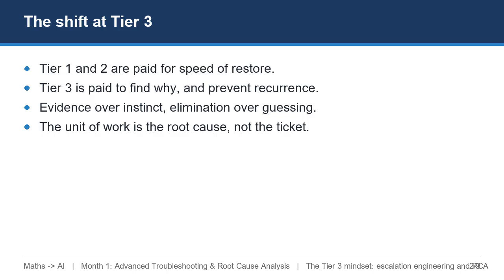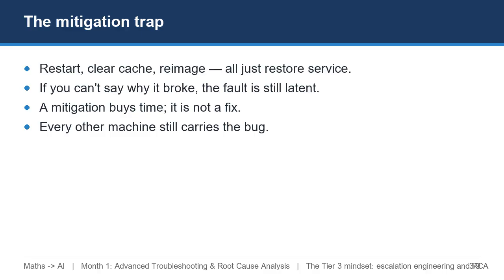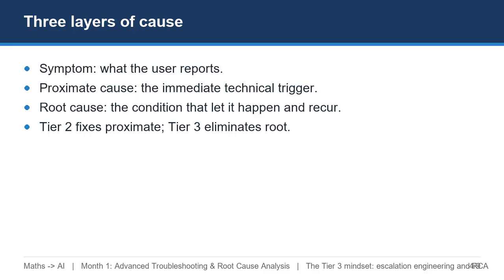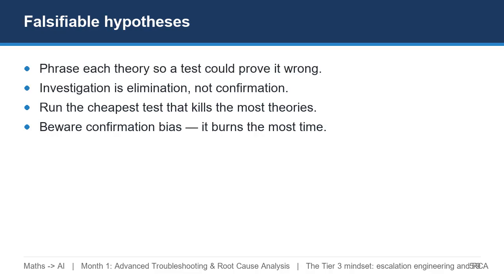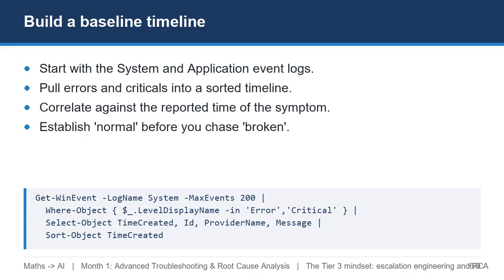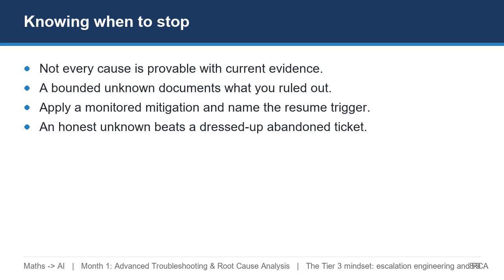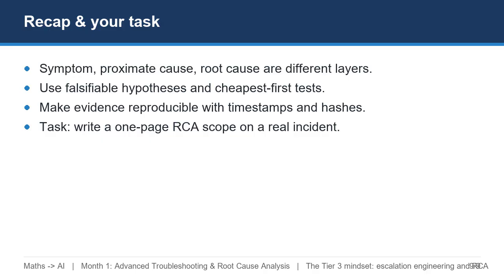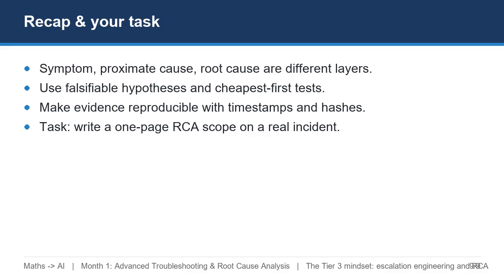ht1 l01 the tier3 mindset and rca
Make the leap from fixing tickets fast to engineering durable fixes by finding true root cause. Learn how Tier 3 escalation engineers think, scope, and evidence their work.

In this lesson you'll learn to:
• Distinguish a symptom, a proximate cause, and a true root cause on a real incident
• Apply the difference between mitigation, remediation, and root-cause elimination
• Build a falsifiable hypothesis and design the cheapest test that disproves it
• Capture defensible evidence with timestamps, hashes, and a reproducible method